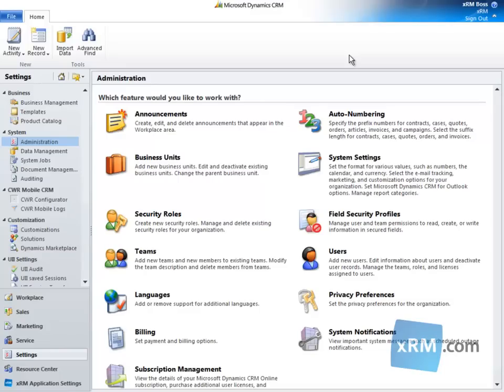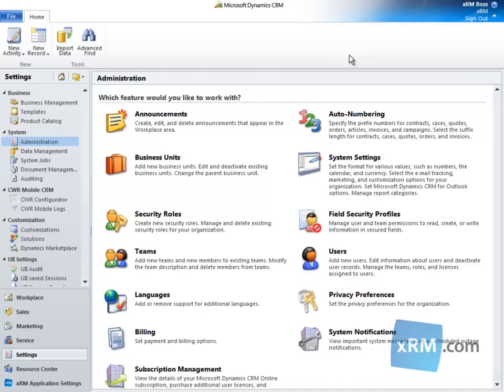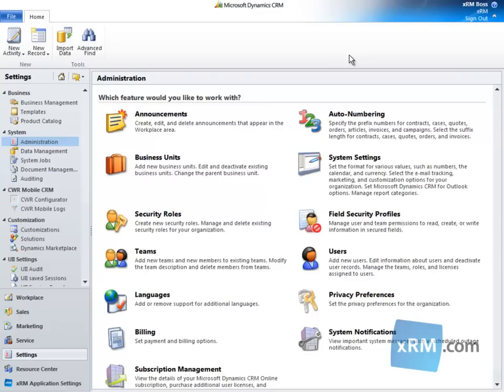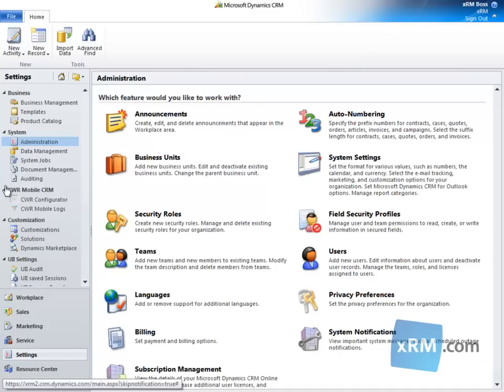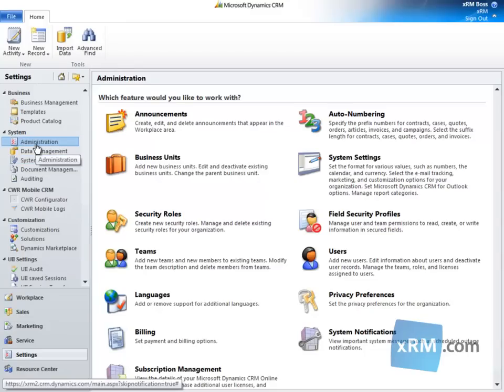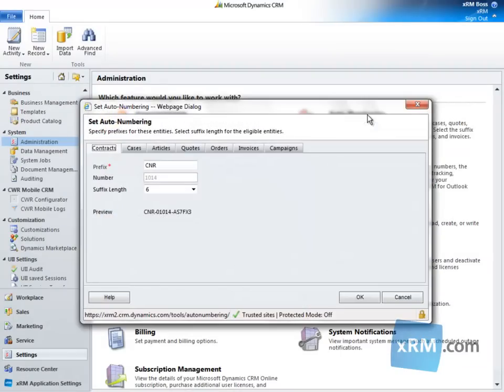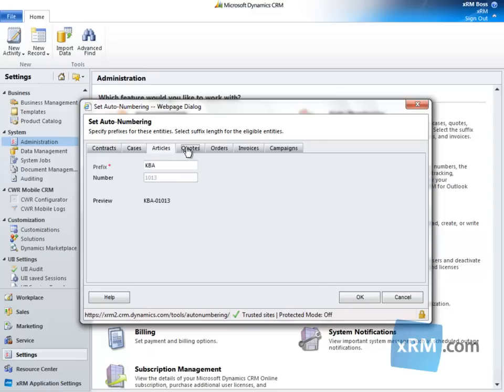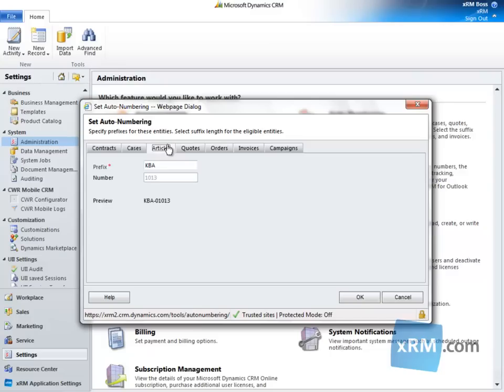Setting Auto-Numbering - Microsoft Dynamics CRM Online - Success Portal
- This video is a sample length version of one of more than 100 Microsoft Dynamics CRM Online Tutorials available in the Success Portal. In this video learn how to modify the format of system-generated identification strings using Auto-Numbering in CRM Online. Auto-Numbering automatically generates identification strings for new records of seven entities in CRM Online. In this tutorial video, we demonstrate how to control the format of those strings.